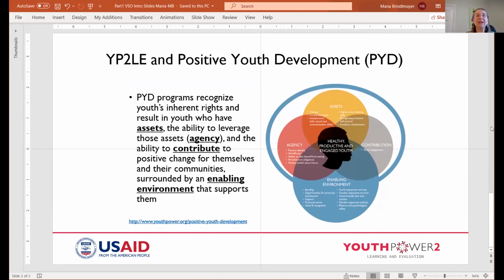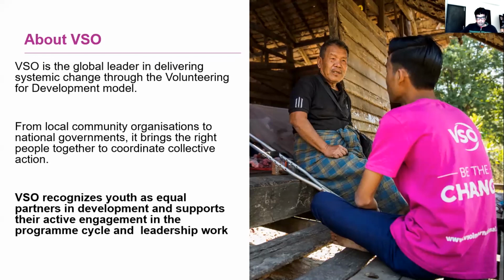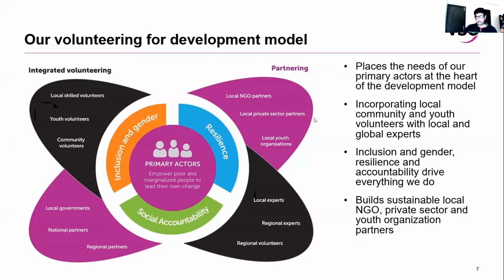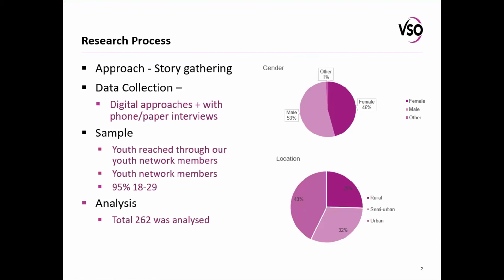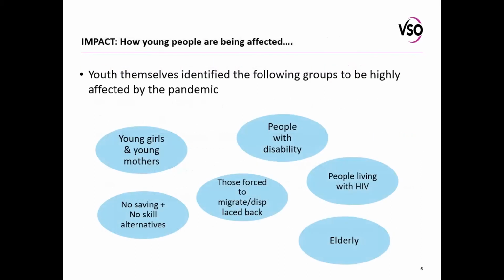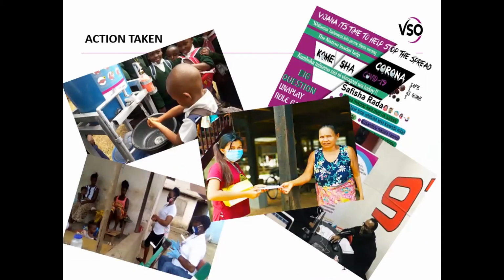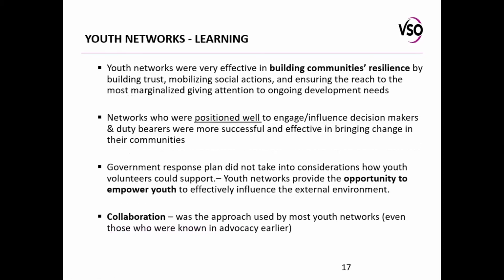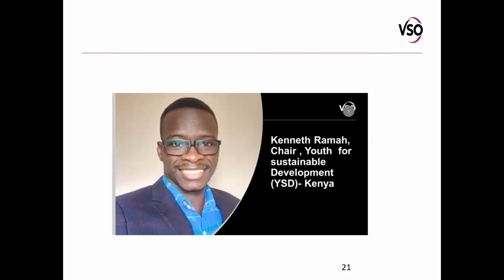YP2LE Webinar: Building Communities’ Resilience Through Youth Volunteer Networks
This webinar, organized by YouthPower2: Learning and Evaluation will explore the power of volunteering for building resilience.

The world has changed a lot in the past months with the emergence of COVID-19, which has had an unprecedented impact on people’s lives. Following the restrictive measures taken to contain the virus, it has become apparent almost immediately that the impact of the pandemic is beyond the health sector and it will have devastating consequences in education, livelihoods, and other areas. Because of the need for community-led responses and activities, there was a deployment of volunteers at different levels. Youth volunteers came out in force to spread information about healthy behavior and practices, combat the proliferation of online misinformation, and organize themselves to reach to the most isolated and marginalized community groups.

Volunteer Services Overseas (VSO)-supported youth volunteers were among the first to engage in response and recovery plans in collaborations with key stakeholders. In response, VSO conducted two rapid research studies to understand the effect of the pandemic on youth’s personal journeys and to better understand their motivations and the factors that enabled their proactive responses. The findings from the research brought out very interesting insights.

This webinar will delve into those findings and explain how youth volunteering opportunities can be leveraged to reduce the impact of global crises on youth and their communities.